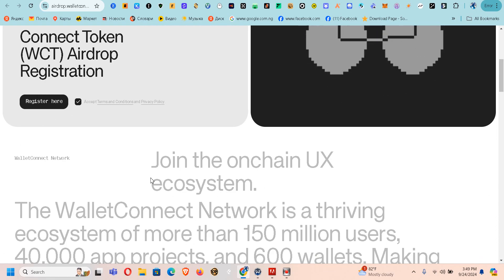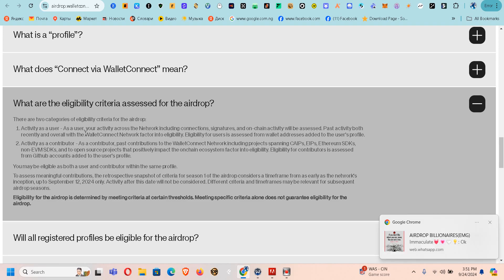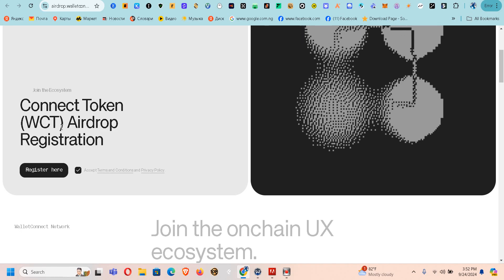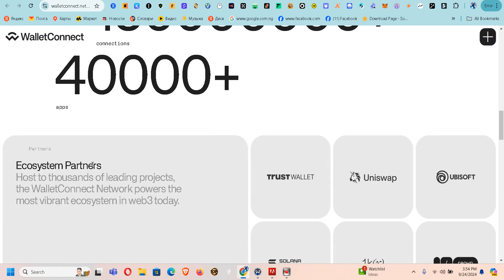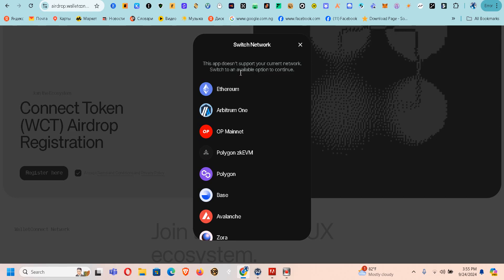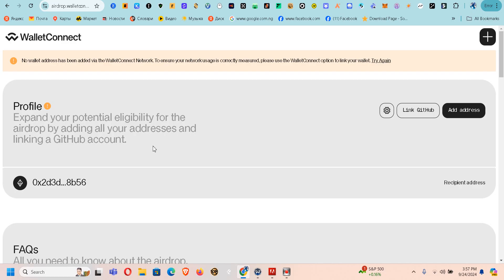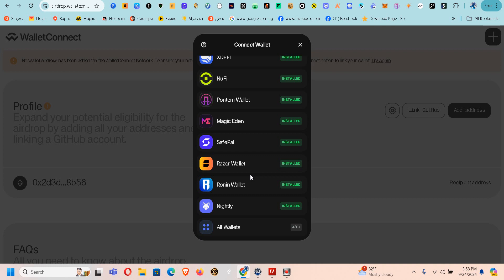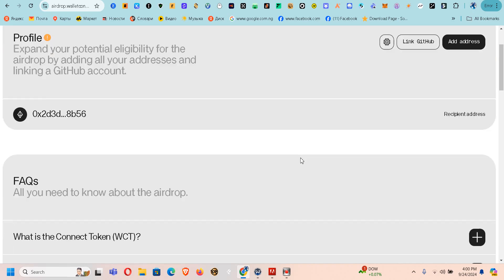How to do wallet connect airdrop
WalletConnect Airdrop Registration is LIVE

 ✨ Connect Wallets and sign transaction
 ✨ Connect Github [ 🫤 are you a DEv? ]

Wait for more Update in November if Eligible or not! 🫡